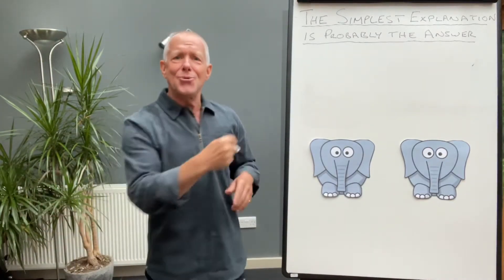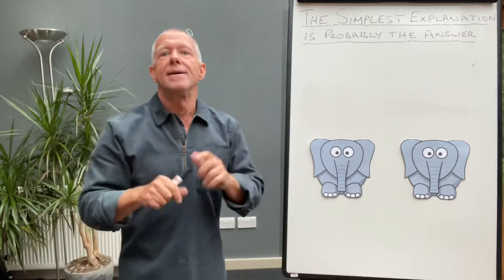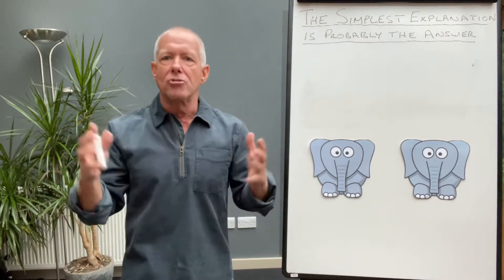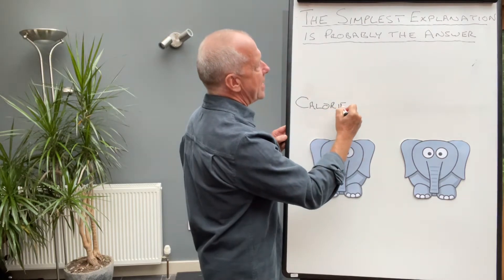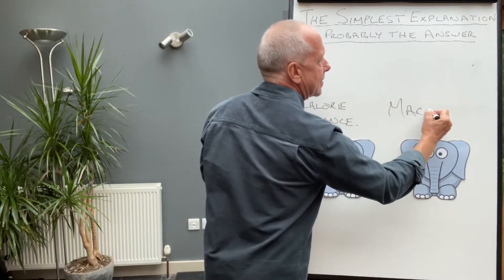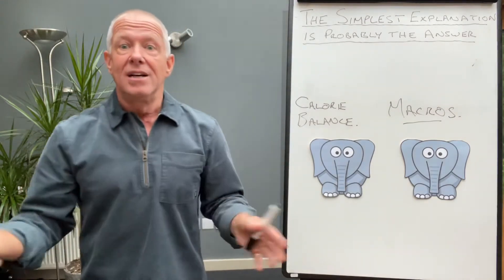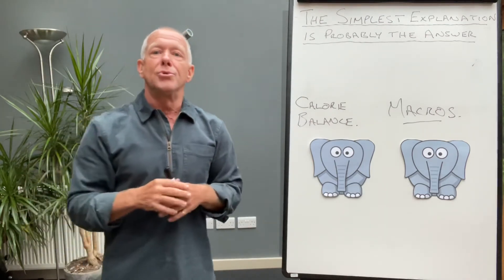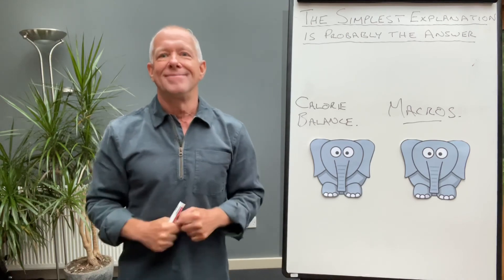The Answer To Weight Loss (And Gain)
Food can have a speedy and dramatic impact on how we feel short term.
and our health outcomes in the medium and long term.
However many of us have trouble unlocking the secret to enjoyable and healthy food.
This is probably because there are two elephants in the room we can't see for worrying about.
Whether we have oat or cows milk in our coffee.
What fat we cook in.
How much meat we eat.
If the Chia seeds arrive in the shopping.
The brutal reality is that it's highly likely that one of both of the elephants will impact your future much much more than all the other little animals scurrying around your head.